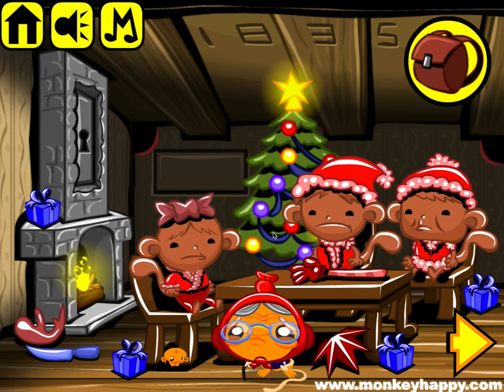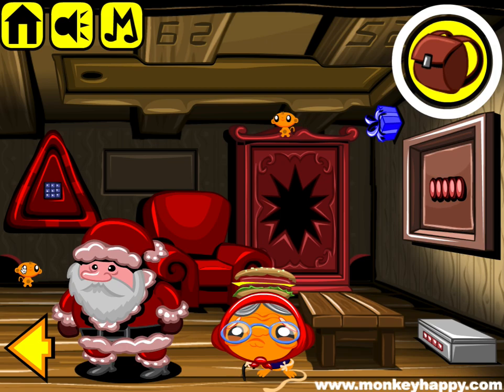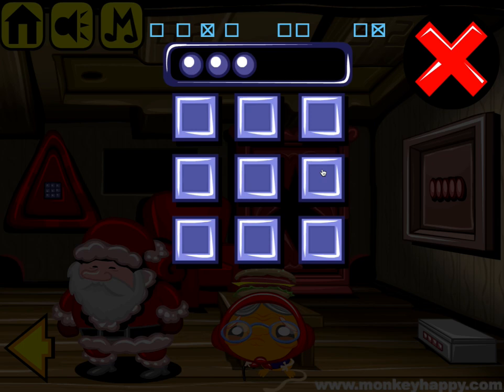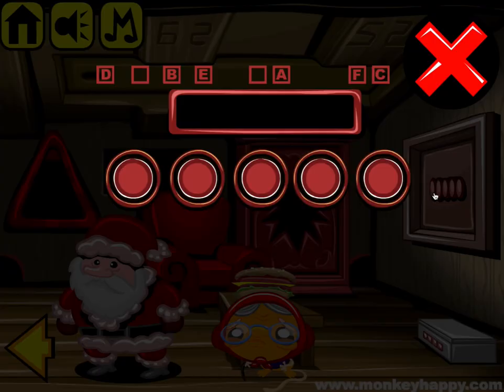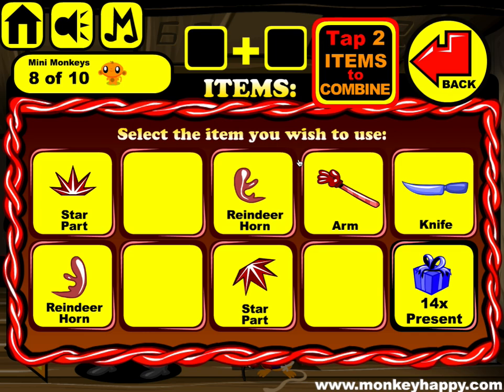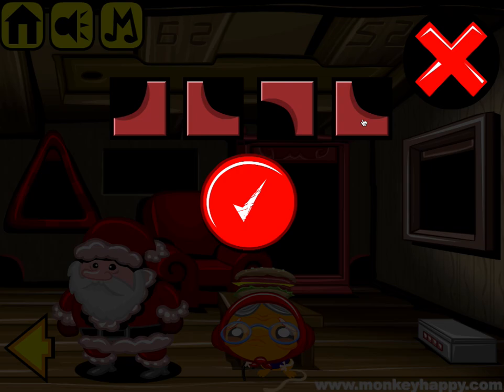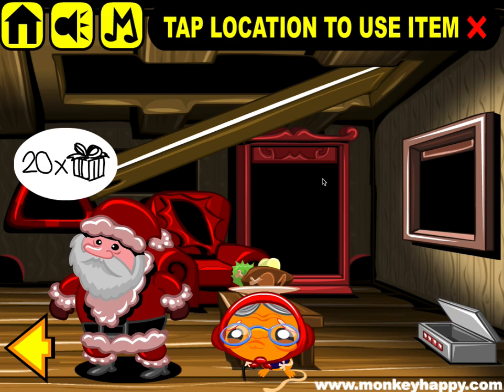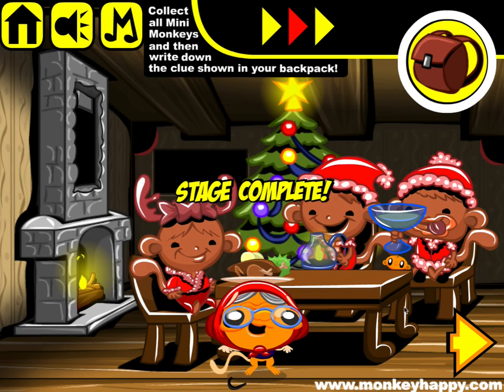Monkey GO Happy Stage 583 - Christmas Santa Egg Nog Monkey theme